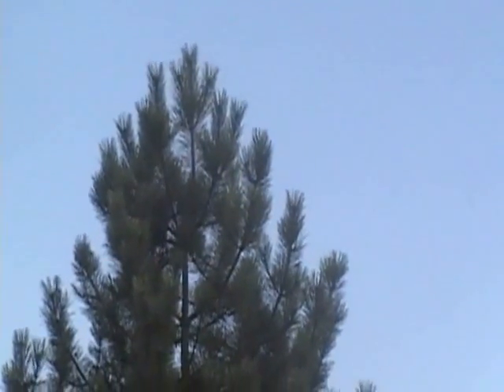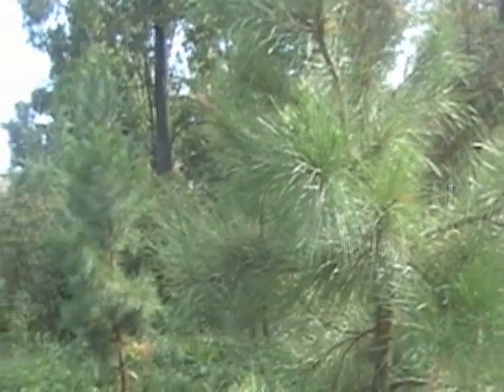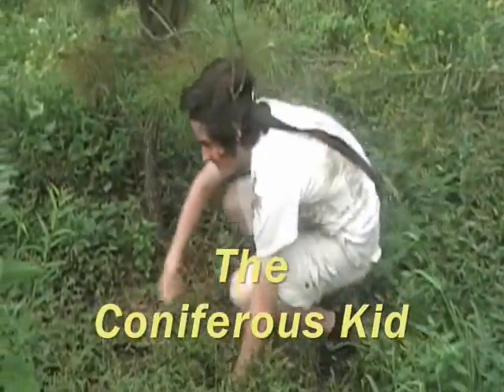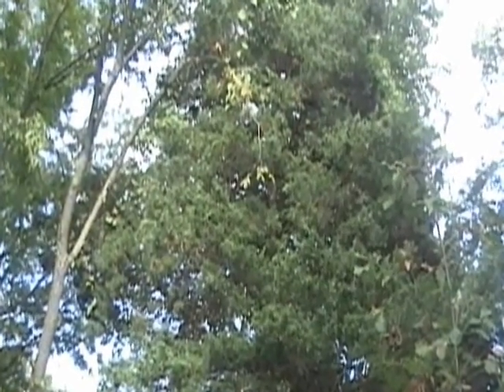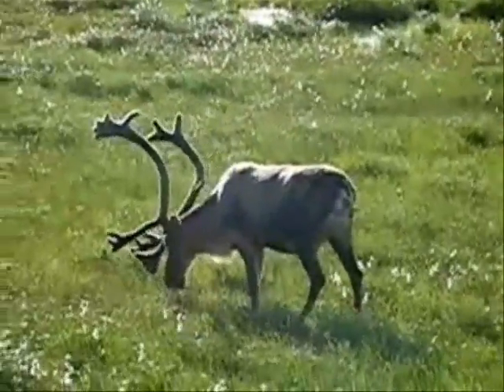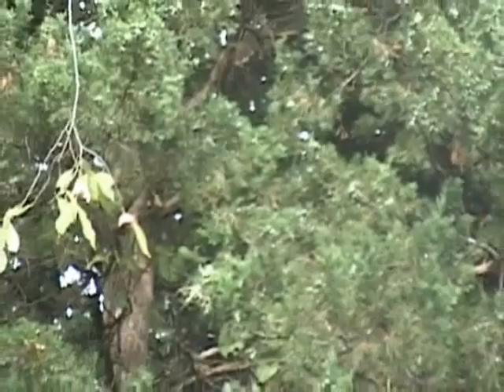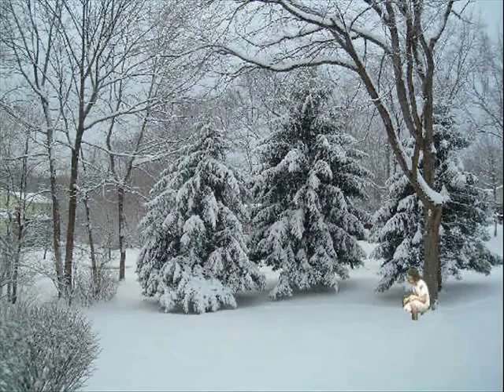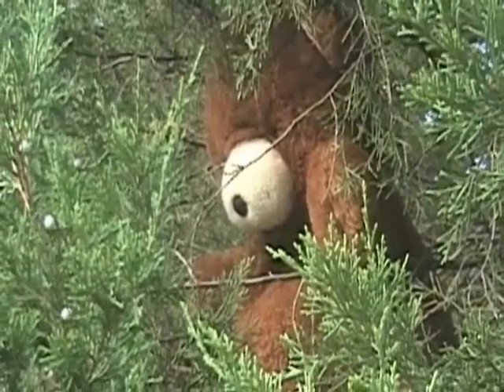The Coniferous Kid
School project about the amazing coniferous forest, the processes harming it, and its unique inhabitants.